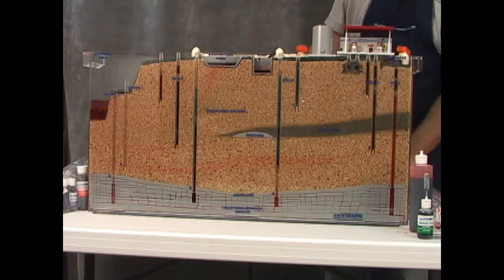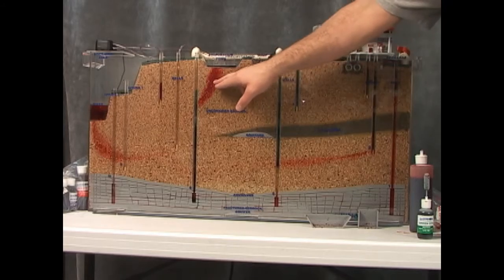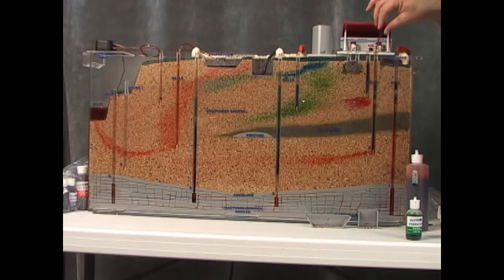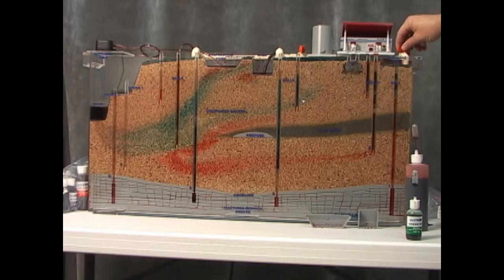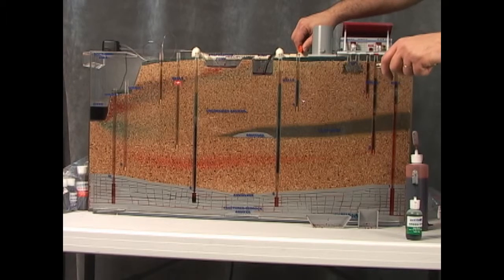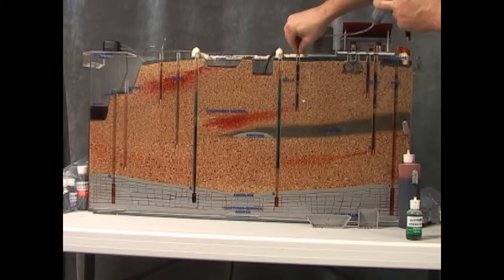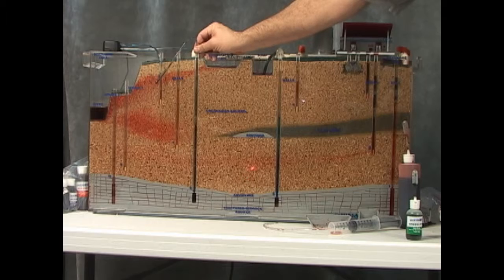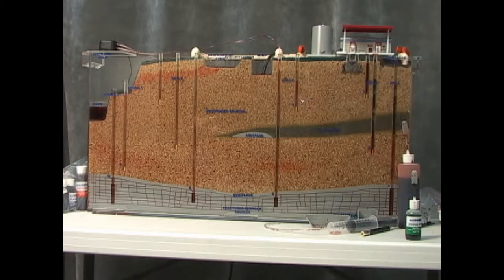Saudi Aramco Aquifer Flow Simulator Part 2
Custom groundwater simulator made for Saudi Aramco source water education and protection program.  Part 1 shows general operations and groundwater flow (no pumping wells). Part 2 demonstrates groundwater flow with a pumping well. This is taken from the owner/operator training video.